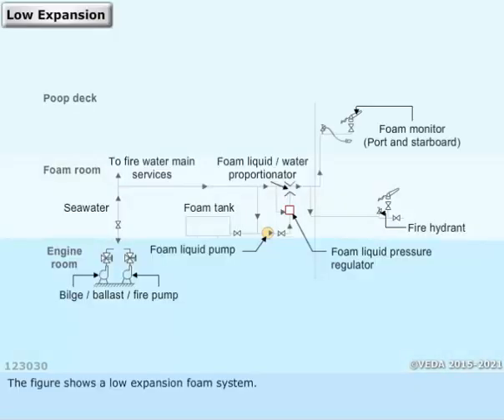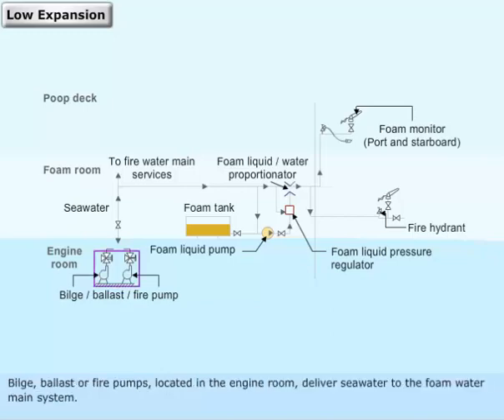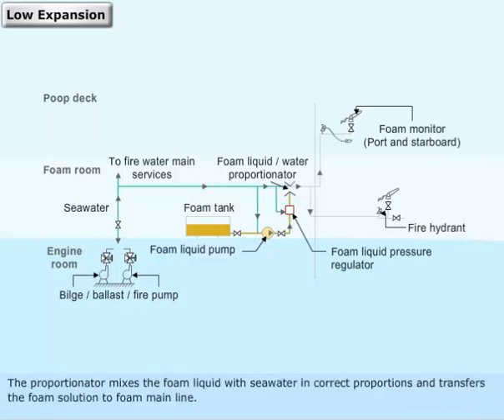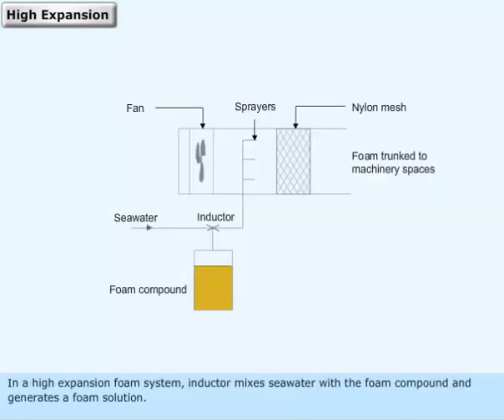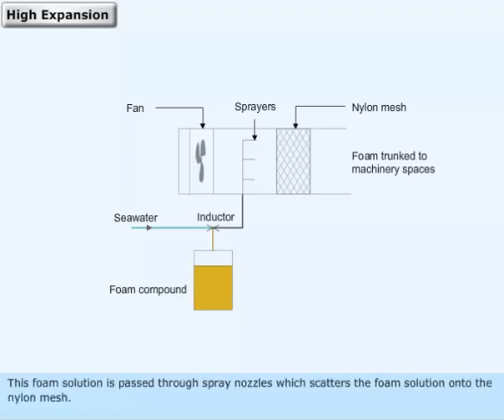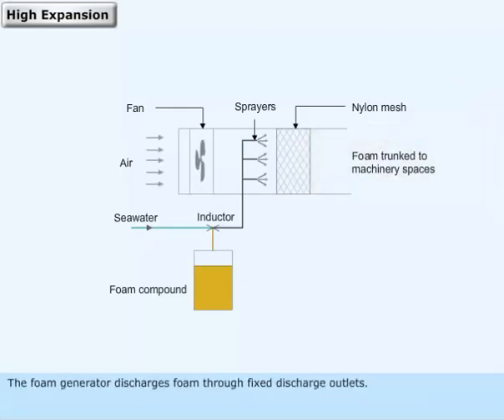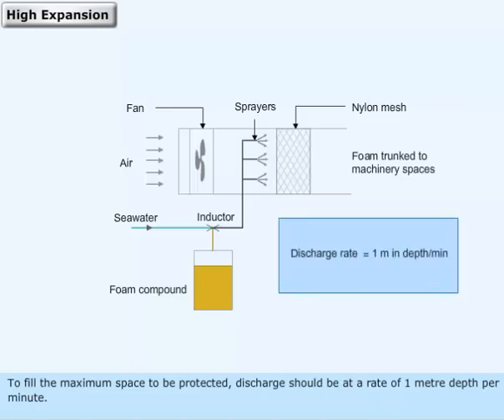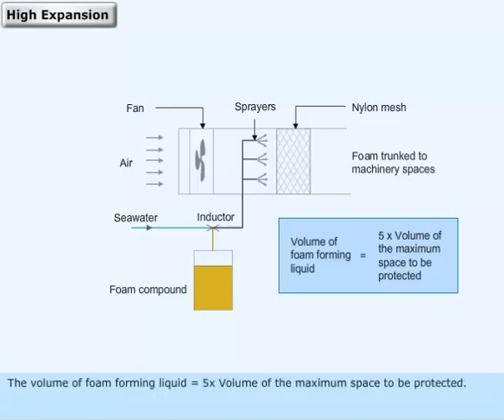Fixed Foam Fire Fighting System onboard the ships | Merchant Navy knowledge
What are regulations for fixed foam System on Deck as per SOLAS ?
(1) The arrangements for providing foam shall be capable of delivering foam to the entire cargo tanks deck area as well as into any cargo tank, the deck of which has been ruptured.

(2) The deck foam system shall be capable of simple and rapid operation. The main control station for the system shall be suitable located outside the cargo area adjacent to the accommodation paces and readily accessible and operable in the event of fire in the areas protected.

(3) The rate of supply of foam solution (that is, the mixture of foam concentrate and water before expansion) shall be not less than the following whichever is the greatest:

0.6 litre per minute per square metre of cargo tanks deck area, where cargo tanks deck area means the maximum breadth of the ship times the total longitudinal extent of the cargo tank spaces.
6 litre per minute per square metre of the horizontal sectional area of the single tank having the largest such area; or
6 litre per minute per square metre of the area protected by the largest monitor, such area being entirely forward of the monitor, but not less than 1, 250 litres per minute.
(4) Sufficient foam concentrate shall be supplied to ensure atleast 20 minutes of foam generation in ship fitted with an inert gas system complying with SOLAS to these Regulations or 30 minutes of foam generation in ships not fitted with an inert gas by system when using the solution rates stipulated in paragraphgraph  (3) .

 The foam expansion ratio (that is, the ratio of the volume of foam produced to the volume of the mixture of foam concentrate and water before expansion) shall not generally exceed 12 to 1.

(5) Foam from the fixed system shall be supplied by means of monitors and foam applicators.  At least 50 per cent of the foam solution rate required in sub-paragraphs (a) and (b) of paragraph (3)  shall be delivered from each monitor.  On tankers of less than 4,000 tonnes deadweight, applicators may be substituted for an installation of monitors.  In such a case the capacity of each applicator shall be at least 25 per cent of the foam solution rate required in sub-paragraphgraph  (a) or (b) of paragraph (3).

(6) (a) The number and position of monitors shall be such as to comply with paragraphgraph  (1).  The capacity of any monitor shall be at least 3 litres per minute of foam solution per square metre or deck area protected by that monitor, such area being entirely forward of the monitor.  such capacity shall be not less than 1,250 litres per minute.

(b) The distance from the monitor to the farthest extremely of the protected area forward of that monitor shall not be more than 75 per cent of the monitor throw in still air conditions.

(7) A monitor and hose connection for a foam applicator shall be situated both port and starboard at the front of the poop or accommodation spaces facing the cargo tanks deck.  On tankers of a deadweight of less than 4,000 tonnes not fitted with monitors a hose connection for a foam applicator shall be situated both port and starboard at the front of the poop or accommodation spaces facing the cargo tanks deck.

(8) The capacity of any applicator shall be not less than 400 litres per minute and the applicator throw in still air conditions shall be not less than 15 metres.  The number of foam applicators provided in accordance with the requirements of paragraphgraph  (5)   shall be not less than four.  The number and disposition of foam main outlets shall be such that foam from at least two applicators can be directed on to any part of the cargo tank deck area.

(9) Valves shall be provided in the foam main, and in the fire main when this is an integral part of the deck foam system, immediately forward of any monitor position to isolate damaged sections of those mains.

(10) Operation of a deck foam system at its required output shall permit the simultaneous use of the minimum required number of jets of water at the required pressure from the fire main.